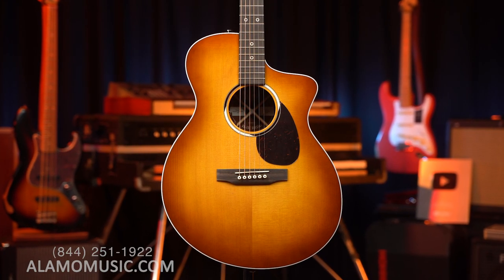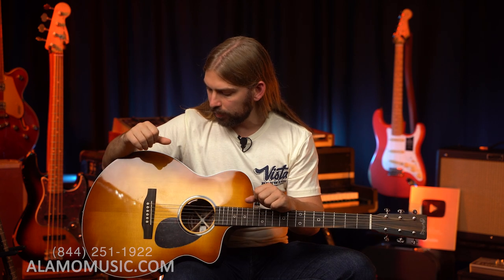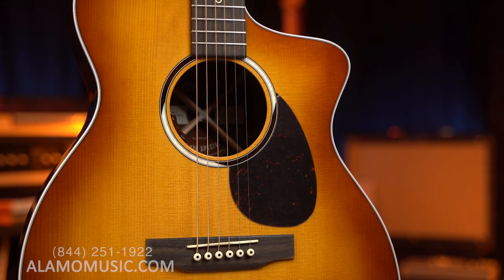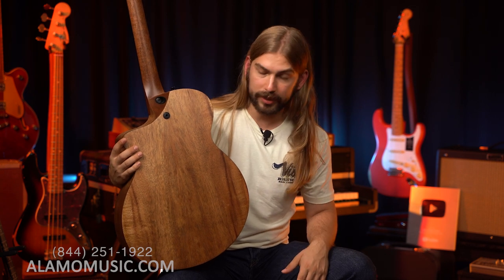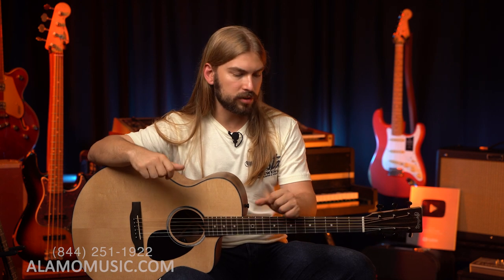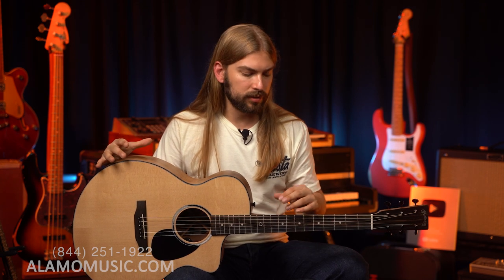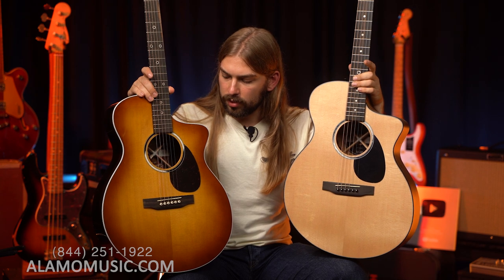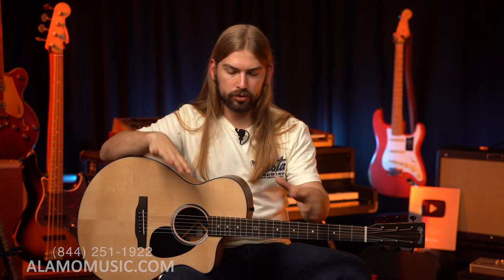Martin SC-10e vs. SC-13e Special Burst | Fishman vs. LR Baggs Pickup Comparison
0:00 Intro/Specs
8:54 SC-10e Demo
10:01 SC-13e Special Burst Demo
11:07 Final Thoughts